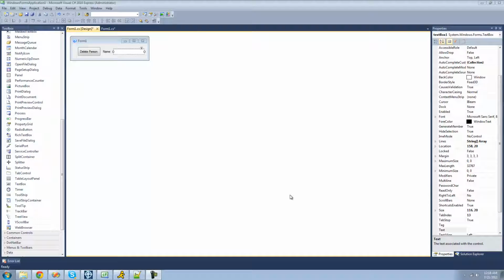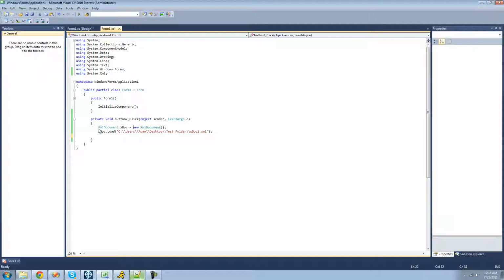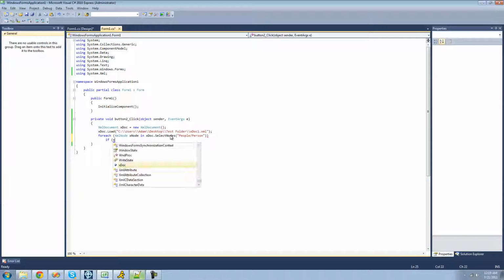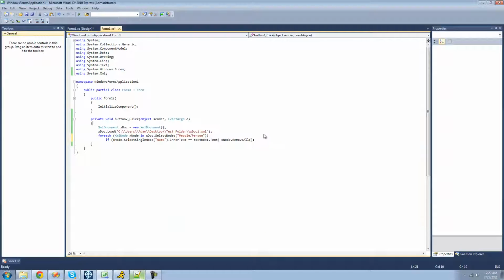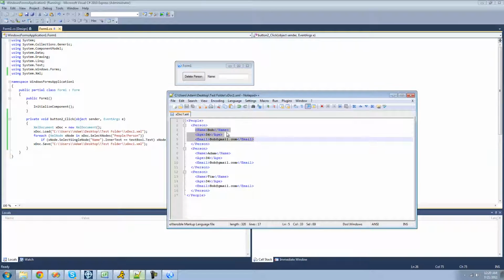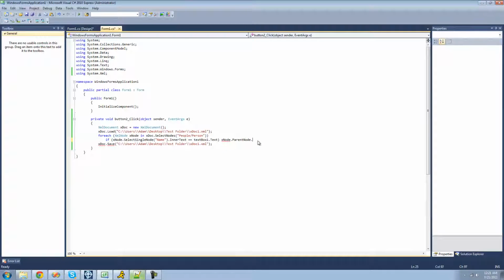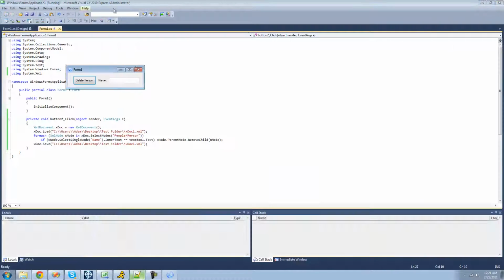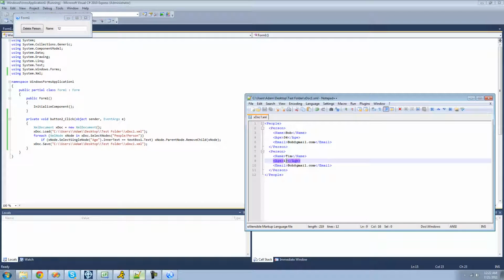#114 Deleting a XML Node in C#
Deleting a XML Node in C#